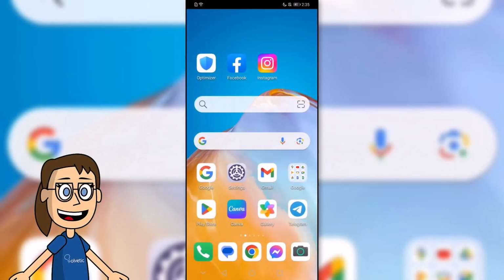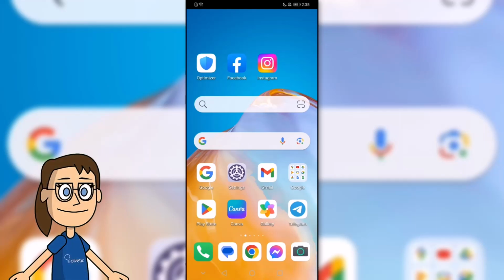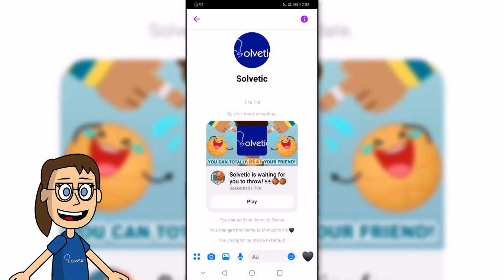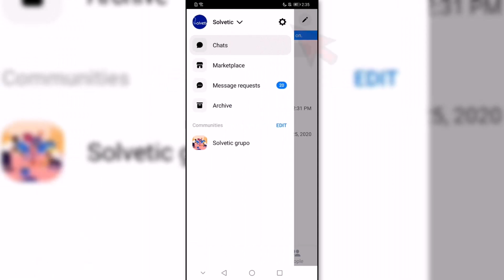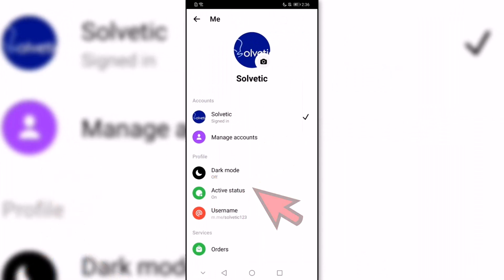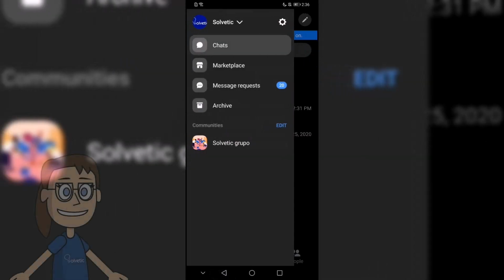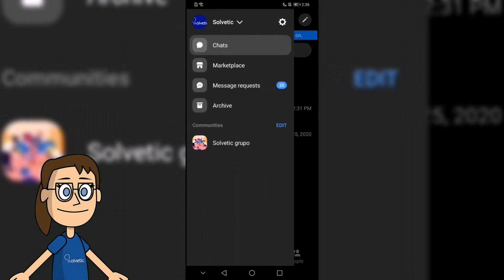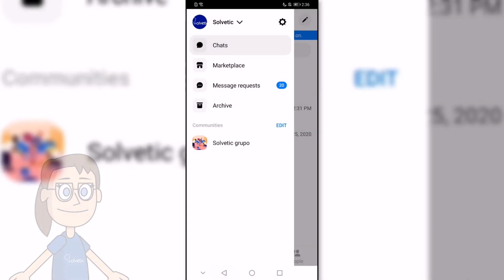BLACK MESSENGER Chat Color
Would you like to have or how to put Messenger in black? Well, in this video we show you how easy it is to make Messenger dark and thus reduce visual fatigue, especially when there are insufficient light conditions.